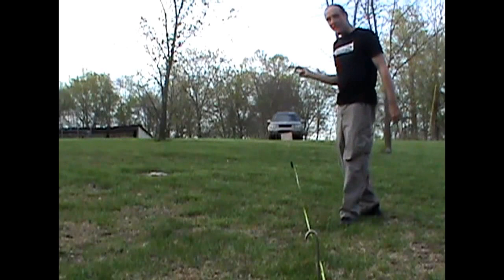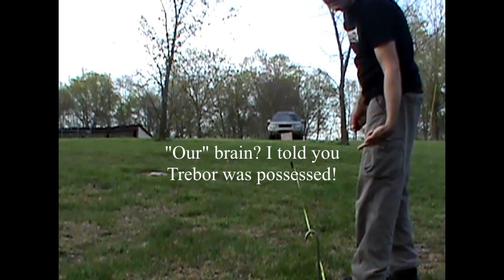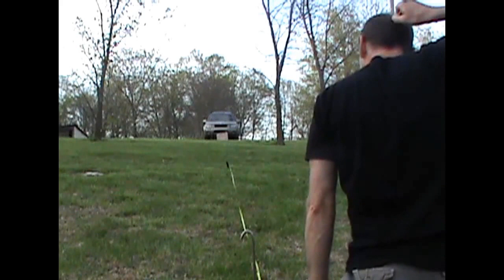ⓟⓚ: How to Unlock a Car Door with Your Mind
Welcome brothers and sister. As the title implies, in this video I will show you how YOU can unlock a car door using your mind. Anyone can do this simply by holding their remote next to their head and using the fluid in your brain as an antenna.  Certain frequencies resonate extremely well within the human brain. The cell phone industry capitalized on this fact and tweaked their signal so they could turn all their users into antennas, hence the no more dropped calls. Who cares about cancer causing radiation, right? Can you hear me now?

Anyway, I have added a new twist and a little humor to this old trick. I'm hoping some of you will give this a shot and let me know if it works, and if you were able to boost your signal using Psychokinesis.